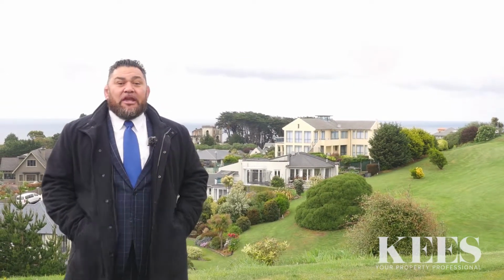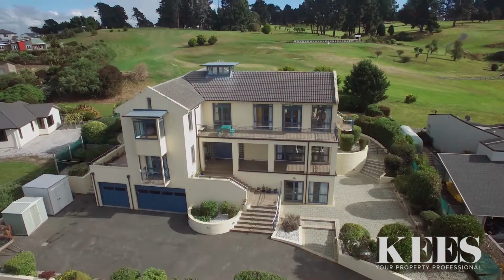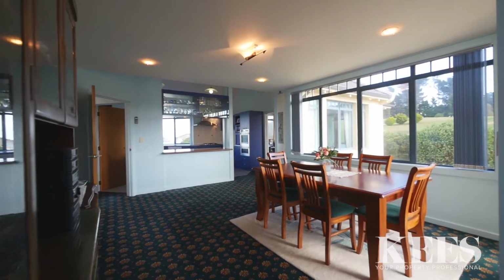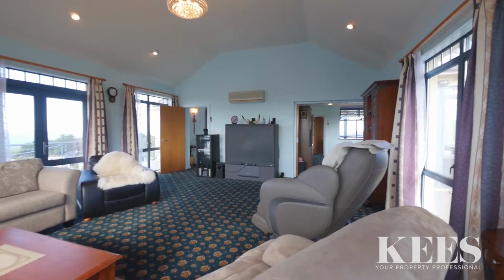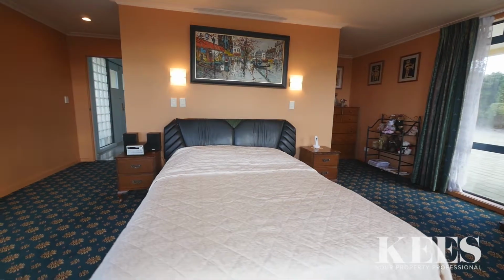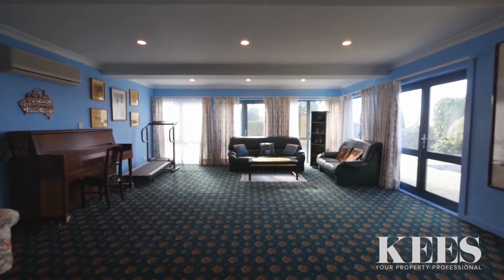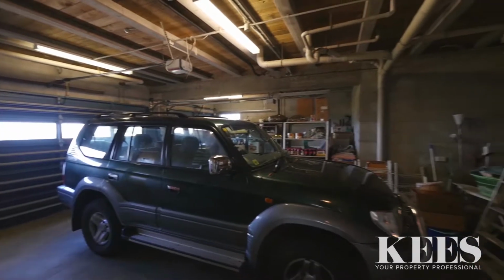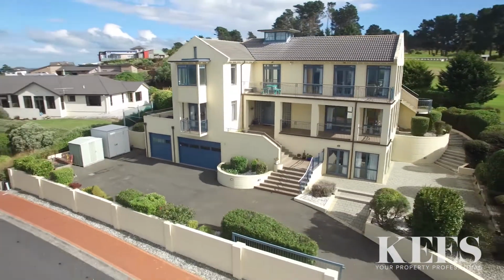6 Highgrove - WHY BUILD WHEN YOU CAN OWN THIS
This substantial house is looking for a new family, situated in a superb location with a wonderful city, harbour and sea views? This property was designed with family living in mind and to maximise the views of St Clair, the city and having the luxury of the golf course at you backdoor, you will absolutely love what this house and location have to offer. Offering a total floor area of 473m² over 3 levels, the top floor features the main living area with living room, open plan dining and kitchen, 2nd lounge and office/bedroom. The views are amazing from all rooms on this level. On the middle level there are 4 double bedrooms, the master has a walk-in wardrobe and ensuite. The family bathroom is also on this level.
The ground floor level has the rumpus room, a 3rd bathroom, internal access from the 3 car garaging and plenty of storage. There is an abundance of off-street parking, low maintenance gardens and spacious and private entertaining courtyard. This home was built of solid concrete block construction and ample heating throughout. This is a truly unique and rare opportunity to purchase and add your personal mark on this palatial property in one of Dunedin’s desirable locations.